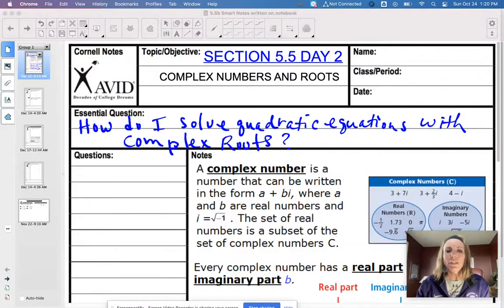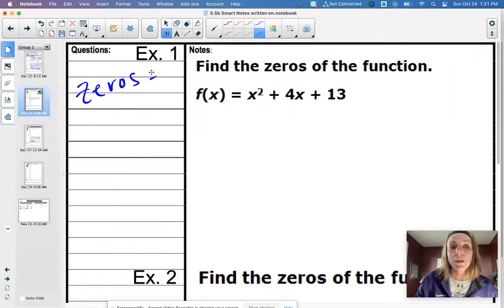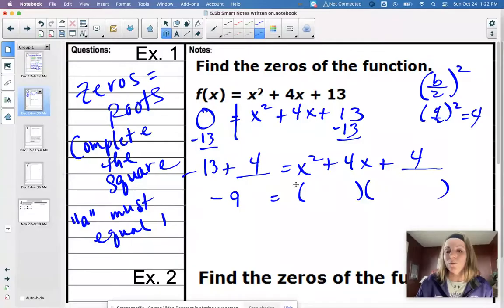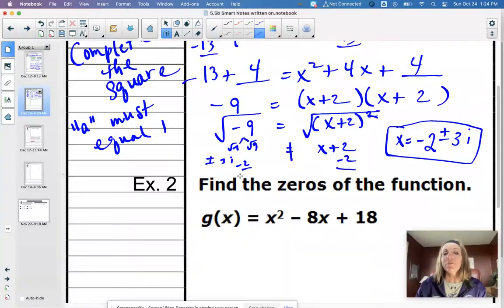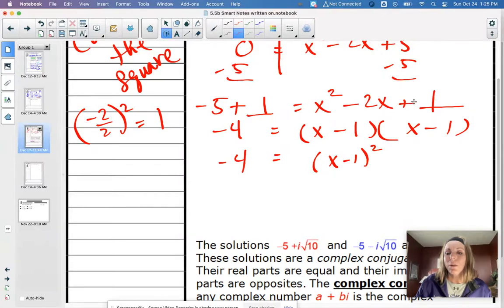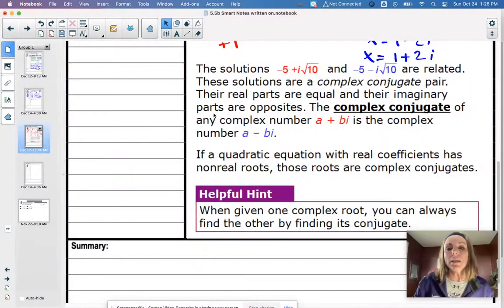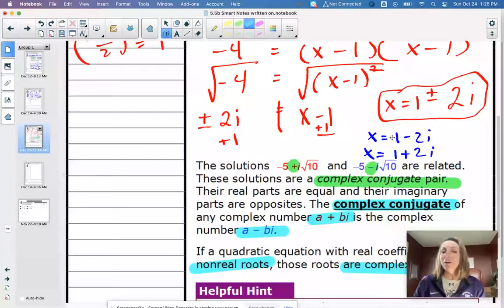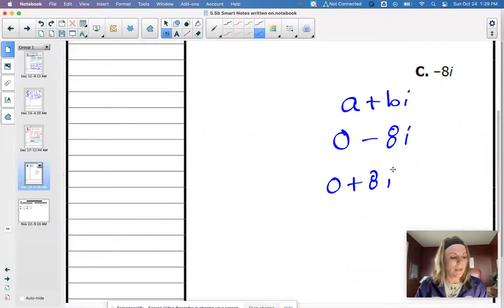VIDEO 5.5 DAY 2: COMPLEX NUMBERS AND ROOTS